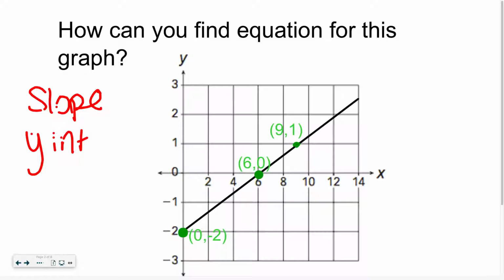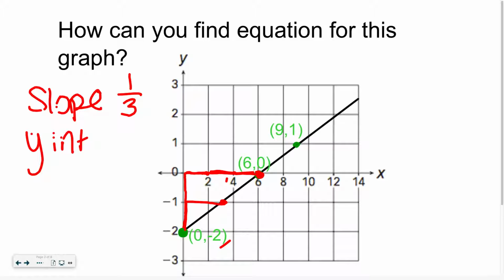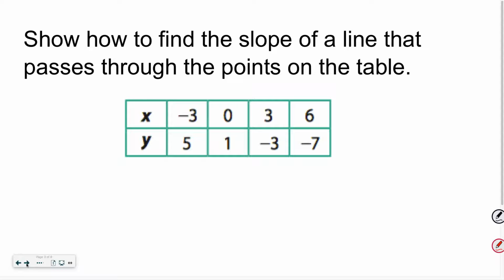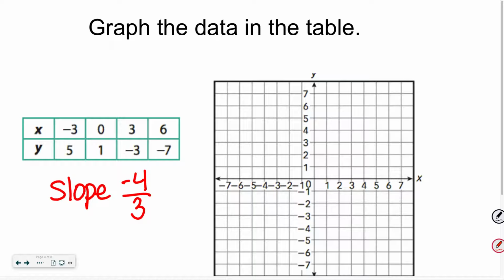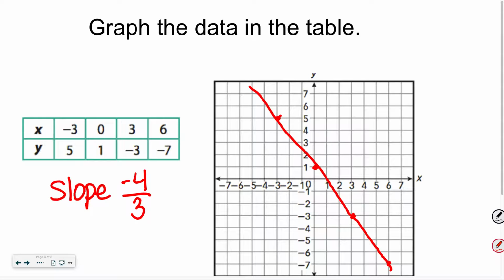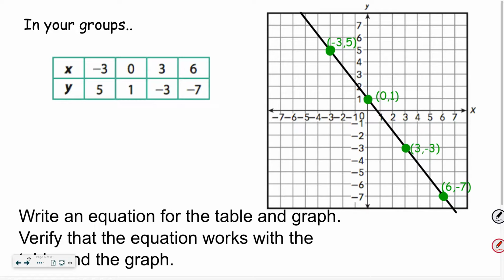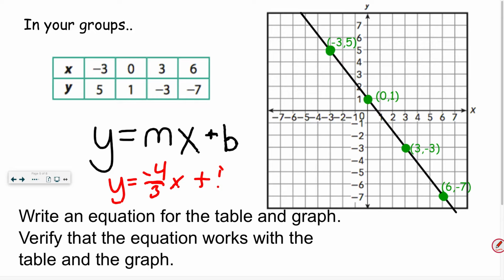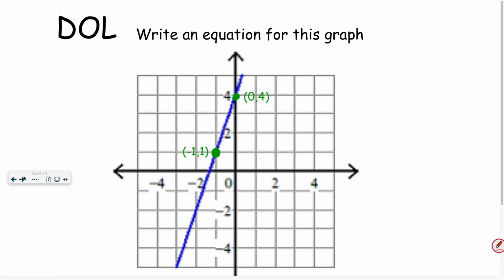10 26 Period 1 2